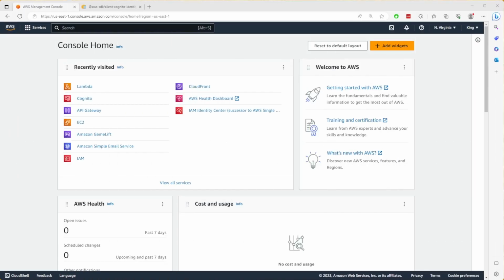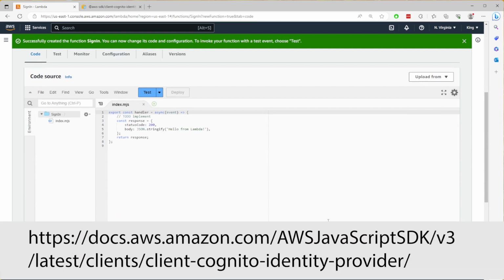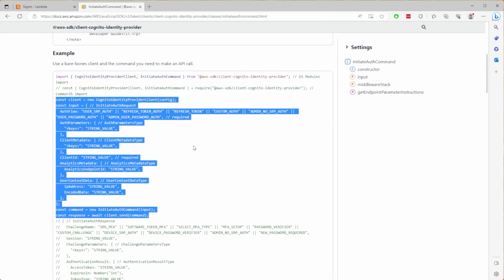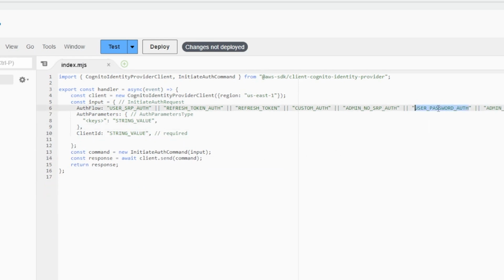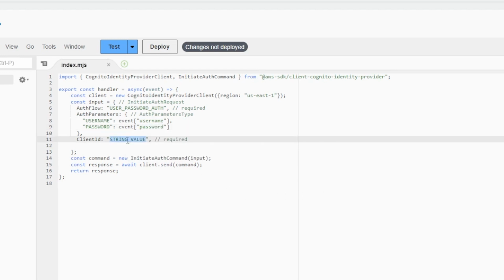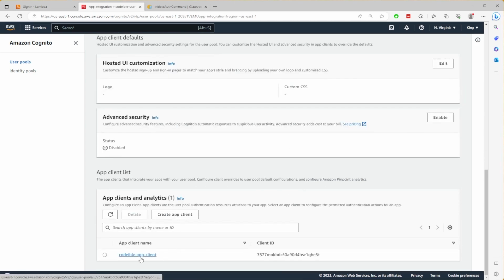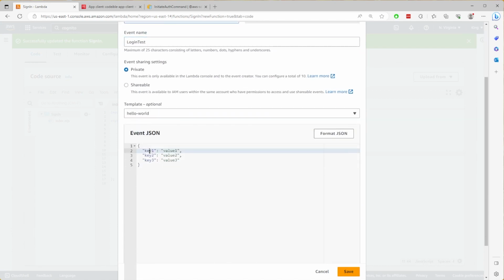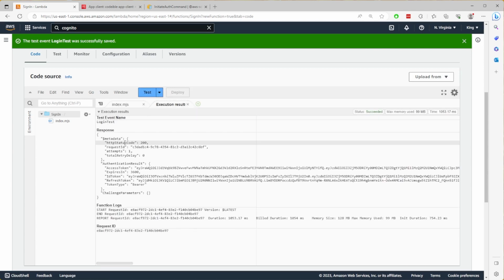Login System in Unreal Engine using AWS Part 4 | Sign In Lambda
Unreal Engine 4.27, 5.0, 5.1, 5.2

Hello, in this video, we’ll continue to build the Login System using Amazon Cognito, API Gateway, Lambda Function, and the HTTP Requests for Blueprints plugin.

In the last video, we created another lambda function to confirm the account using the confirmation code received. Now, we’ll create the lambda for signing in.

How to install HTTP Requests for Blueprints plugin for Unreal Engine Source Project from Git:

0:05 - Introduction
0:18 - Creating the Sign In Lambda
3:41 - Testing the lambda